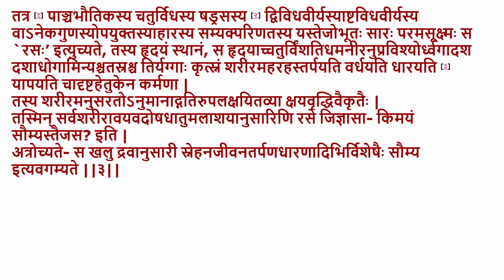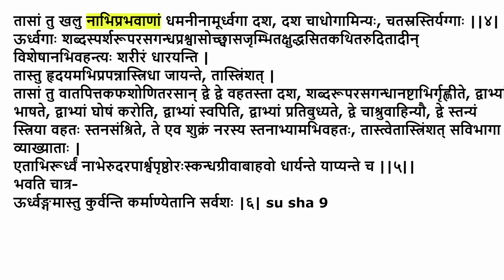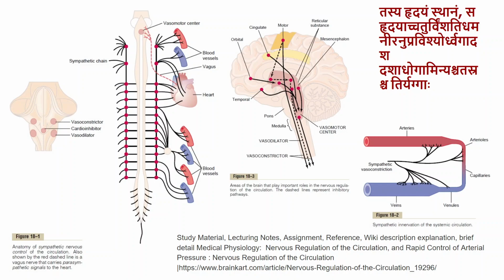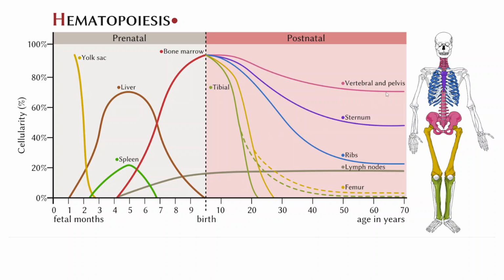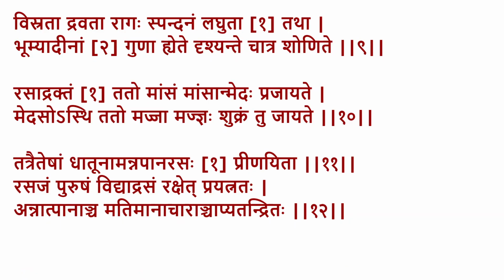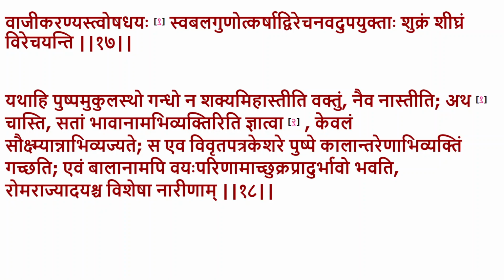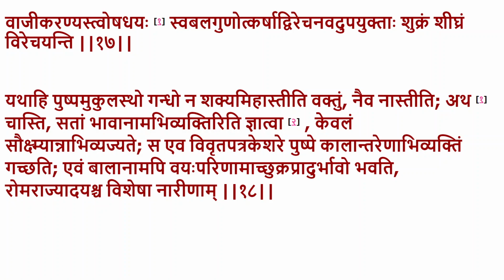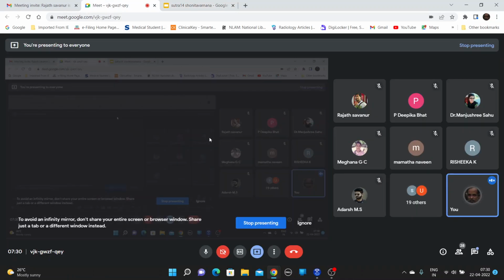shonita part 1 2204